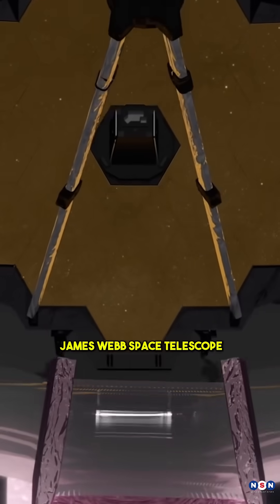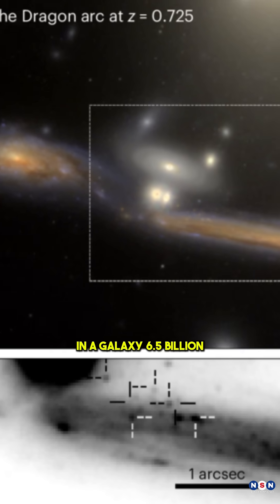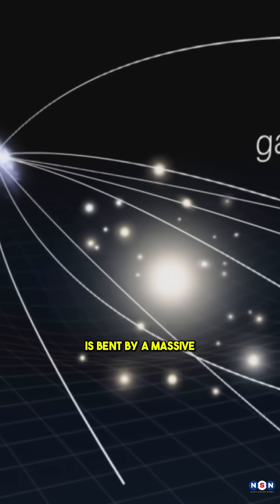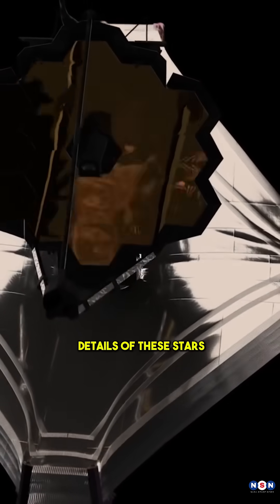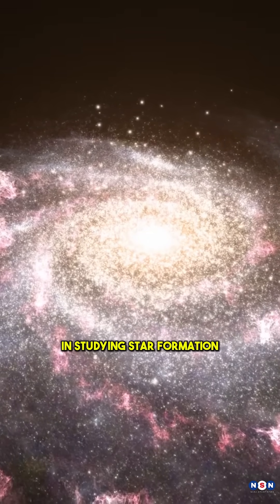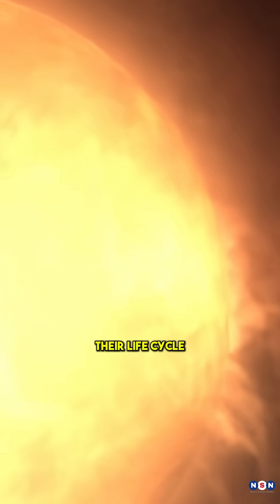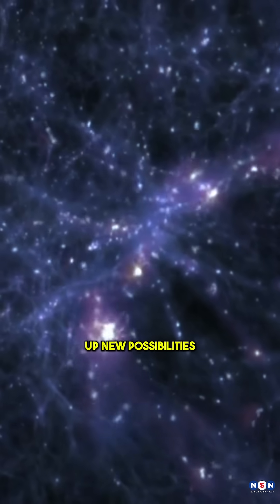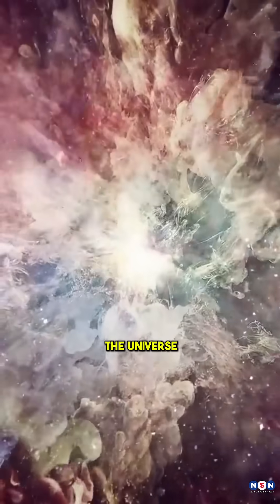40+ Stars Seen 6.5 Billion Light-Years Away: Webb’s Epic Discovery!